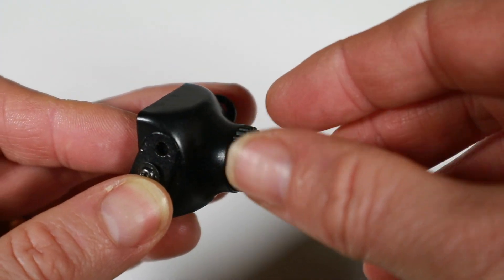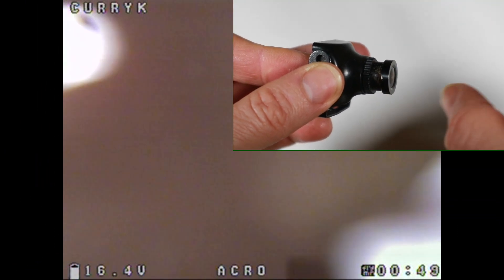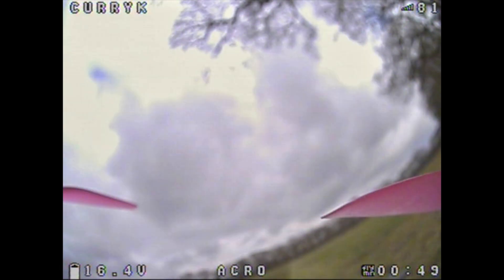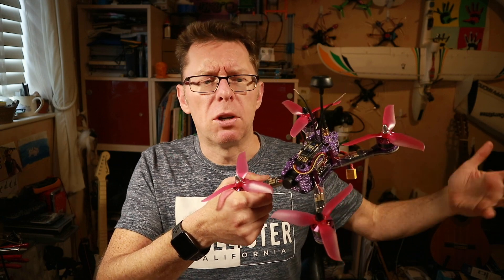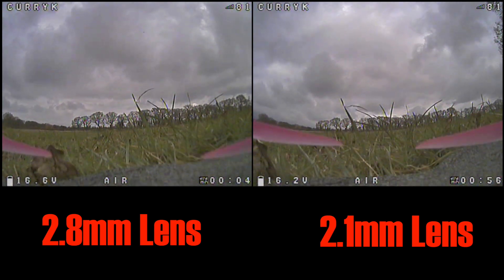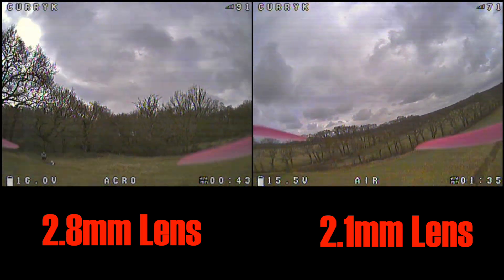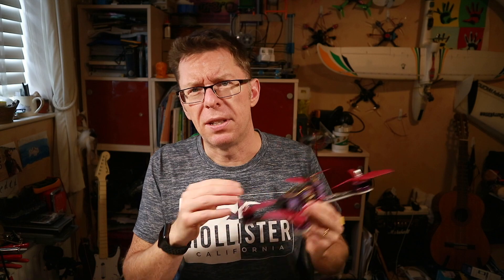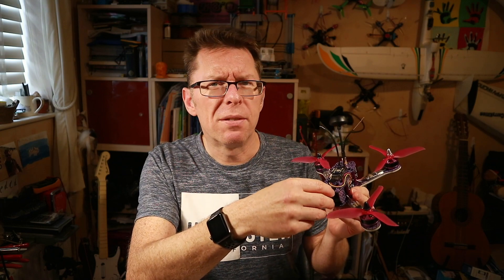FPV Lenses: Focusing, FOV comparison and IR Filtering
Is your FPV picture just a little soft, or looks not quite right.  Try turning that lens a bit.

I also wanted to look at different FOV's and important considerations when changing lenses.  I've tended to find that *most* lenses are IR sensitive (i.e they don't have the filter) and instead it's on the sensor, but as we found out, this is not always the case so check first.

2.1mm (my choice of lens)
2.3mm (thread seems a bit short and I prefer wider)

A lens that would be more useful on the Diatone quad is this 2.5 Foxeer lens